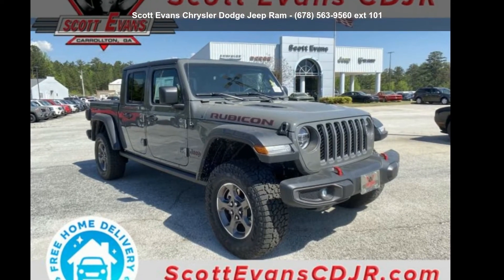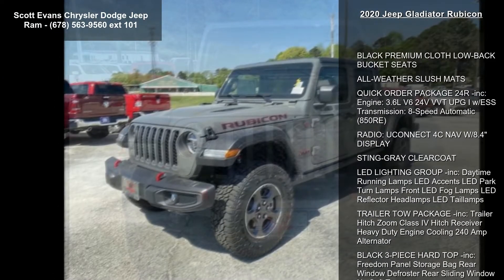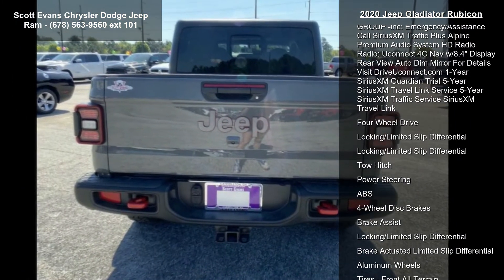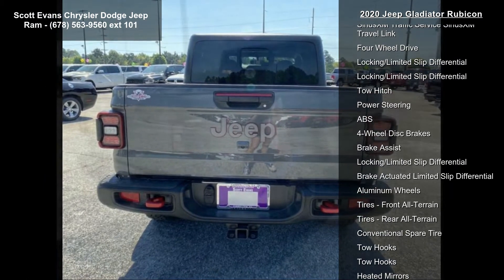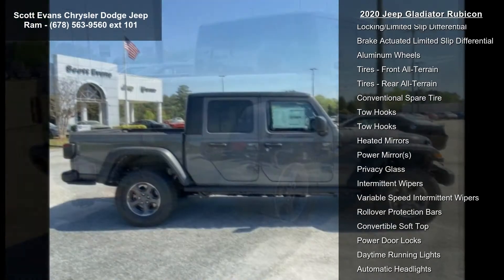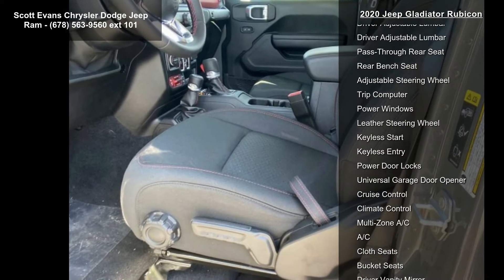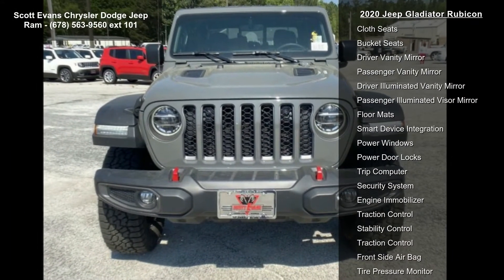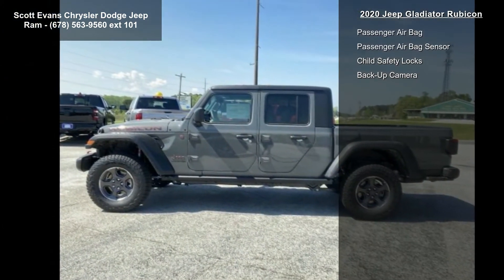2020 Jeep Gladiator Rubicon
Awards:
 * 2020 KBB.com 10 Favorite New-for-2020 Cars Online sale prices exclude Georgia sales tax, title transfer fee, tag registration and Georgia lemon law fee. Unless otherwise noted, dealer installed accessories not included. Sale prices include finance cash for financing the vehicle purchase with Chrysler Capitol, subject to credit approval. Sales prices are not compatible with Nissan special finance rates. Manufacturer incentives are residency restricted and may not be available for all areas. Dealership not responsible for errors or omissions. Prices are subject to change without notice. Some features may require a subscription to activate. Please contact dealership to verify pricing and availability.